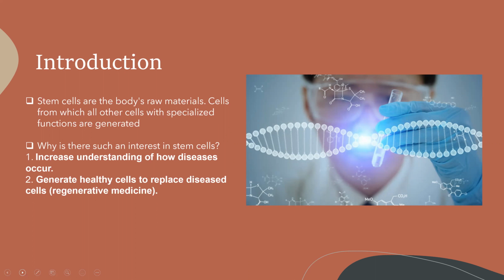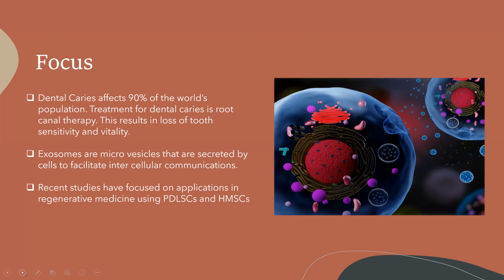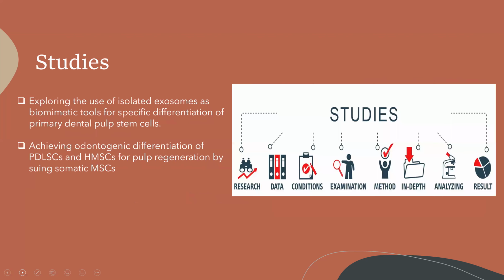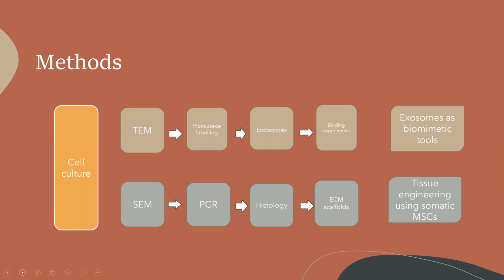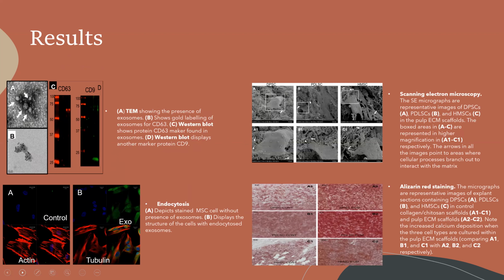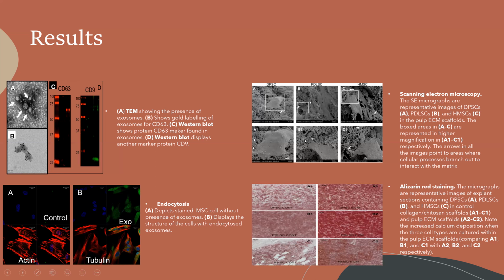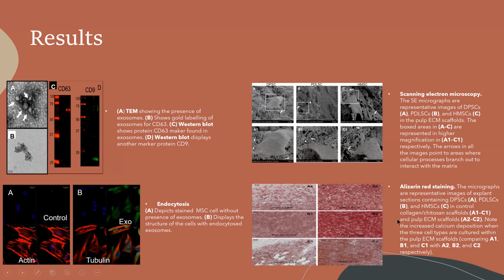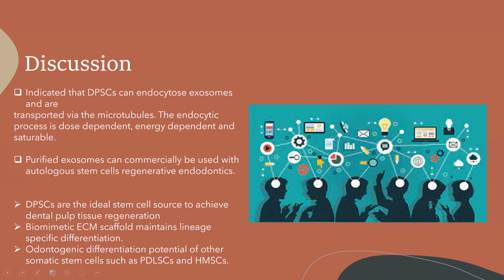Tissue Regeneration of Dental Pulp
Segun Oblugbode
MS Biotechnology & Chemical Science
Roosevelt University

Roosevelt Student Research & Inquiry Symposium, 2022